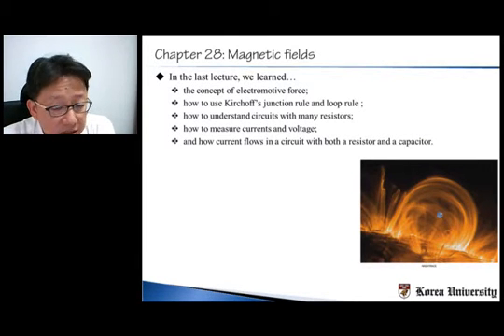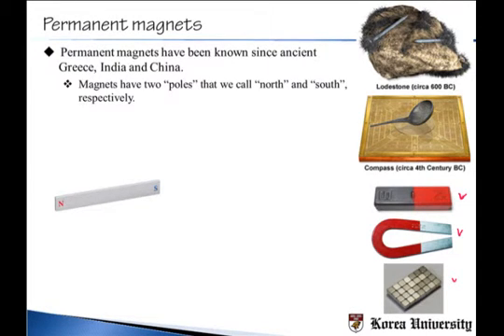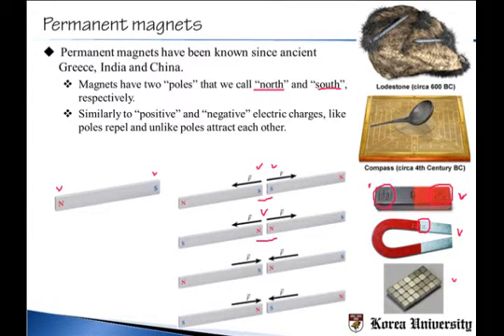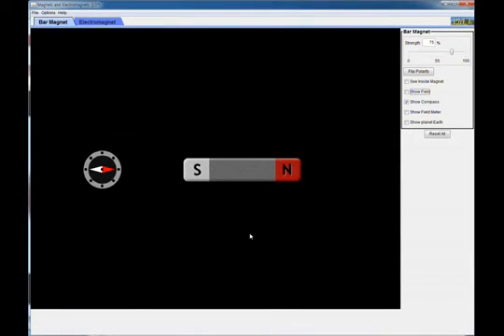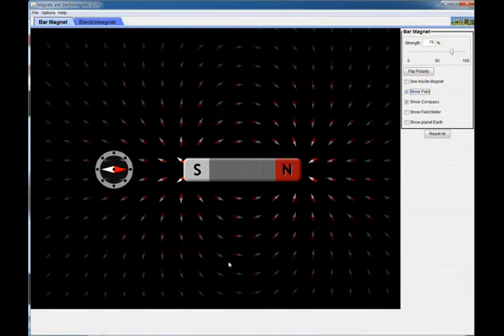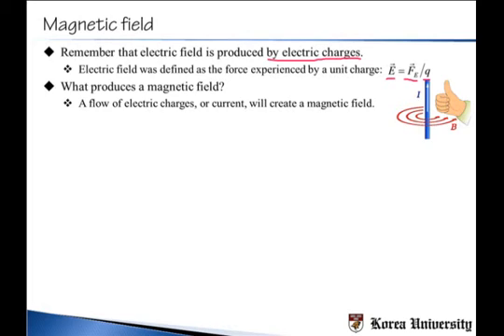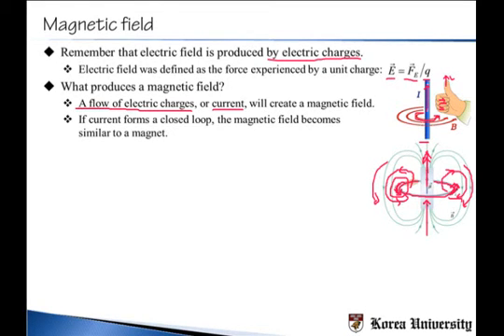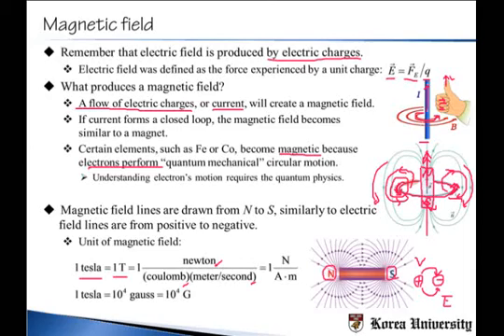PHYS152 2015 07 1